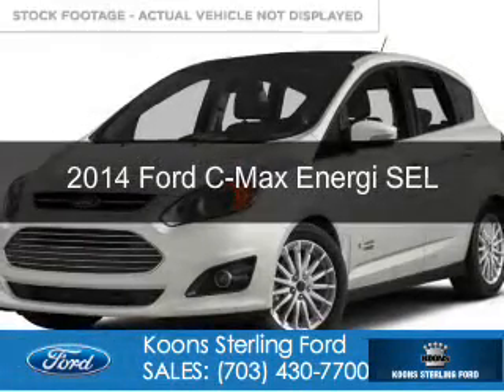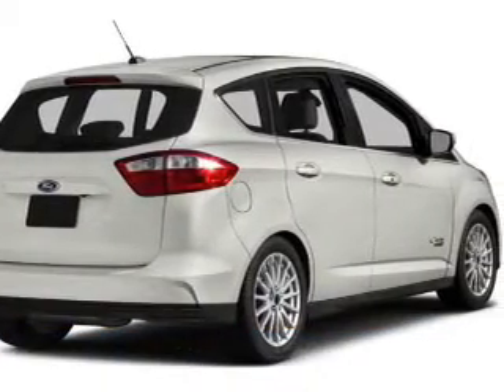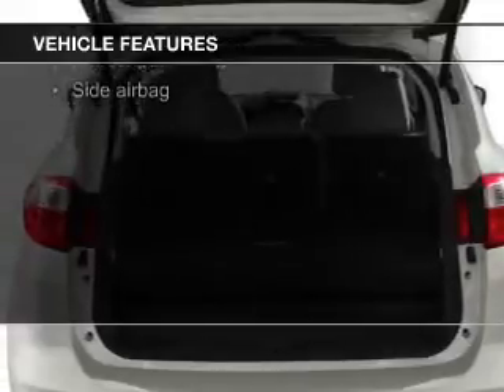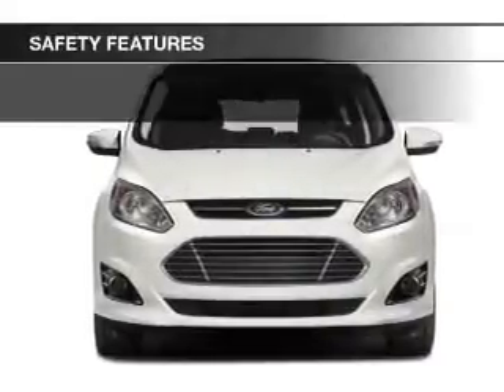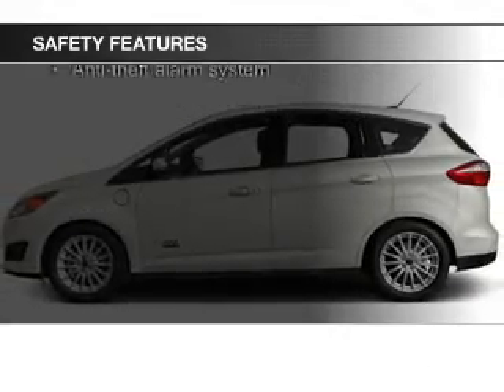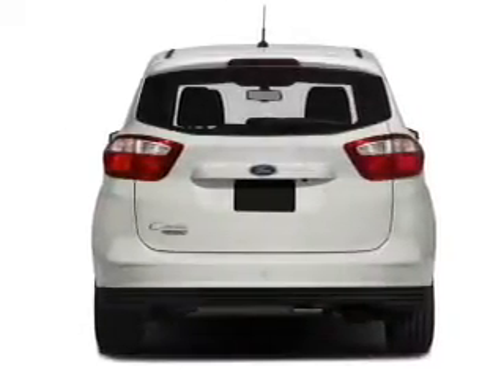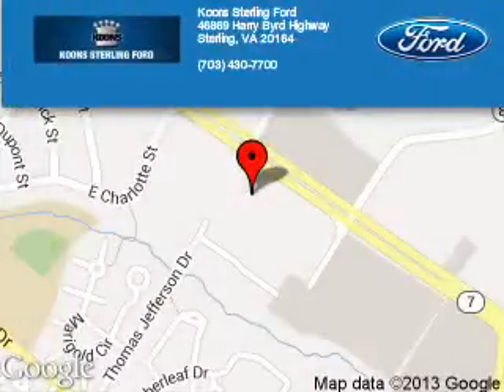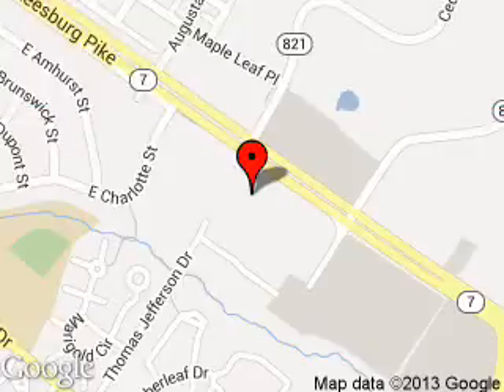2014 Ford C-Max Energi - Sterling VA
Phone:
Year: 2014
Make: Ford
Model: C-Max Energi
Trim: SEL
Engine: 2.0 liter inline 4 cylinder 16 valve
Transmission: Automatic CVT
Color: Blue Candy Metallic
Mileage: 0
Address:
46869 Harry Byrd Highway